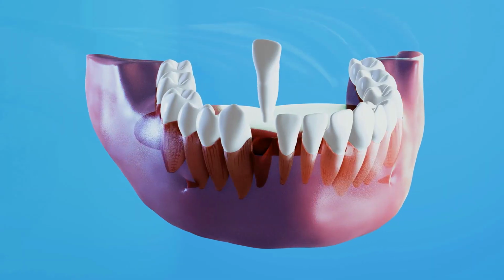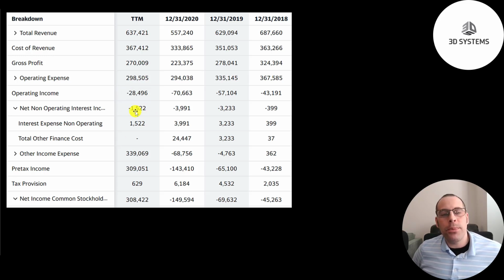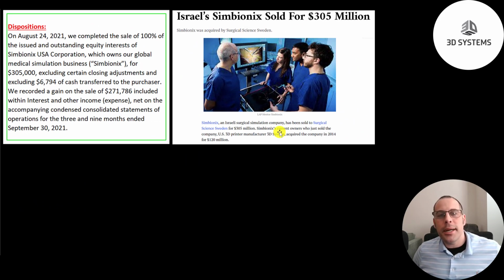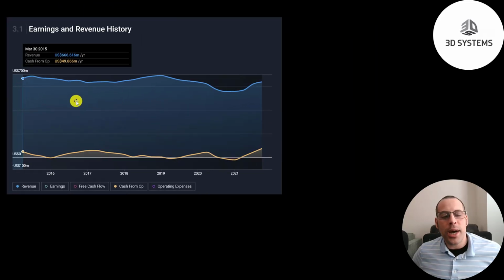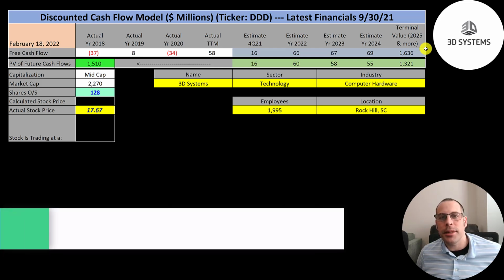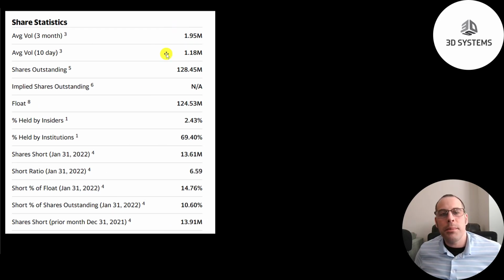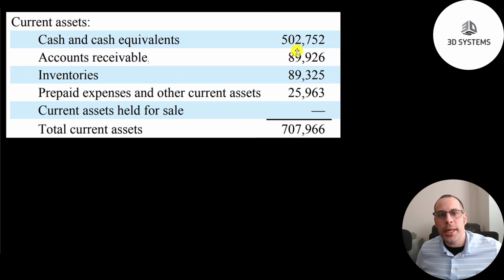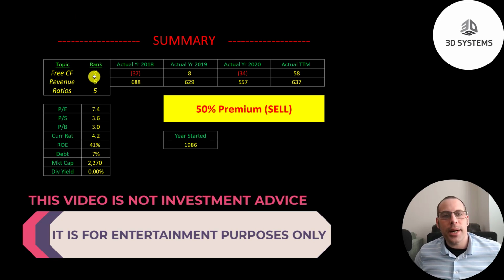Why Does Ark Own 3D Systems? --- $DDD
Why Does Ark Own 3D Systems? --- $DDD Let me show you how to sift through 3D Systems ’s income statement and statement of cash flows to understand their financials really well. We can run my discounted cash flow model together to see if the stock is a buy or a sell. We are also analyzing the financial ratios to see how they compare to their competitors. We will look at the debt of the company and equity. We will also calculate the WACC (weighted average cost of capital) so we can discount the future cash flows. Let's also look to see if the company is paying a dividend.

0:00 Opening
0:23 High Level Company Detail
1:43 Financial Review
7:46 Capital Structure
8:21 Valuation Results
9:04 More info
11:04 Financial Ratios
13:03 Competitor Analysis
13:30 Closing

- 3D Systems engineers, manufactures and sells 3D printers, scanners, and offers a printing service.  Chuck Hull, the CTO and former president, pioneered stereolithography and obtained a patent for the technology in 1986.  The company creates 3D models, prototypes & patterns. It uses its proprietary process to fabricate physical objects using input from computer designs and manufacturing software, or 3D scanning and 3D sculpting devices. Its products are used in the design, development and production stages of many industries, including aerospace, automotive, healthcare, dental, entertainment and durable goods.  An example is providing a dentist with a 3D model of a patients mouth so it is easier to provide that patient with an implant or fit them for any dental device.

- The company is headquartered in Rock Hill, SC and was founded in 1986

- The ticker trades on the NYSE, Deutsche Borse, Mexican Bolsa, Xetra, Vienna, EuroTLX, Swiss & LSE